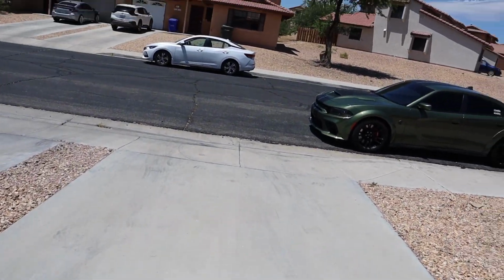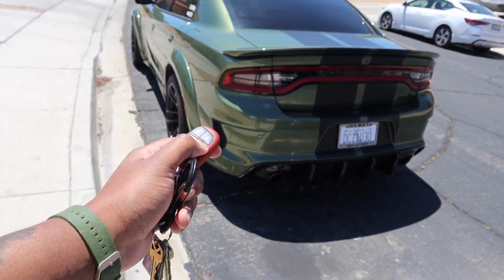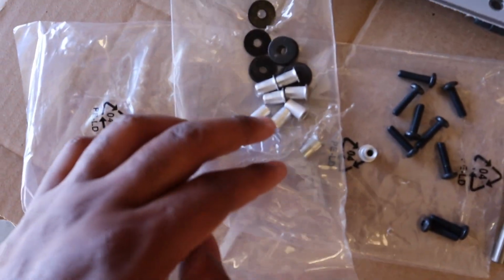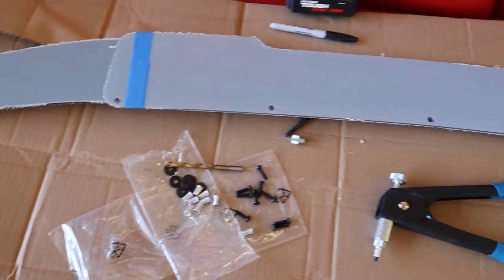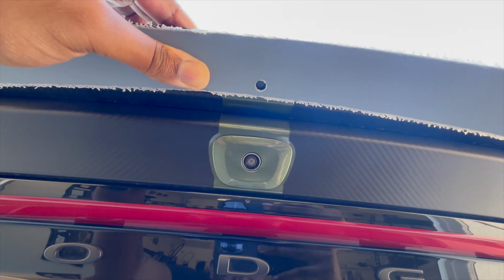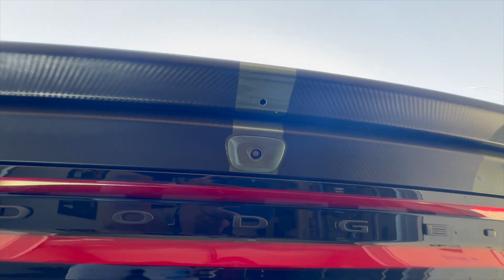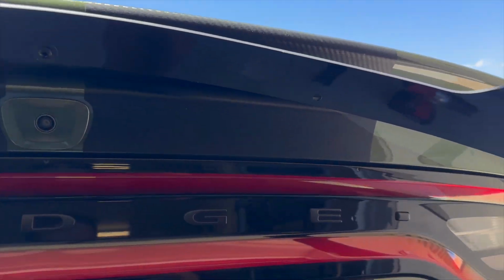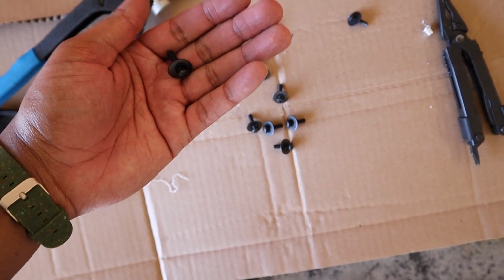WICKER BILL INSTALL ON MY 2022 CHARGER HELLCAT WIDEBODY! | ZL1 ADDONS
Welcome To The CEEFAM!

I Really Appreciate The Love And Support. Positive Vibes Only. We All Start From The Bottom, But We Working Our Way Up.